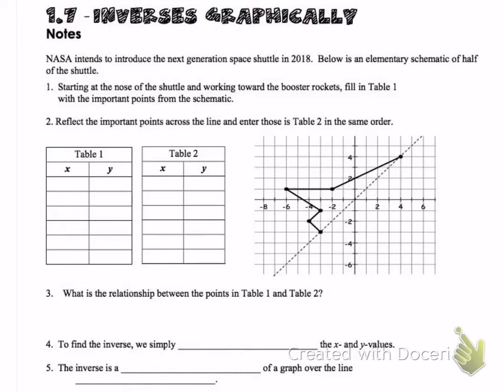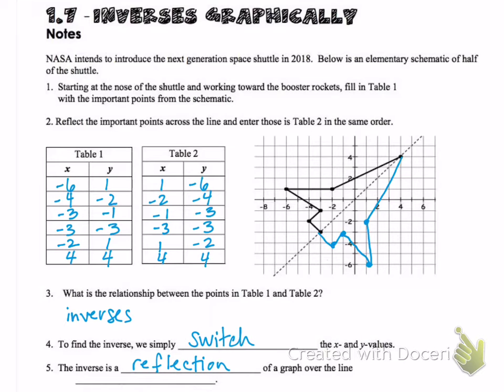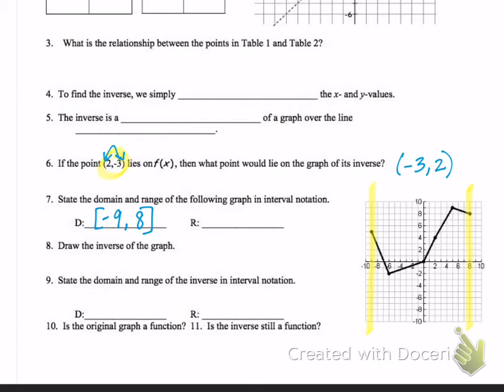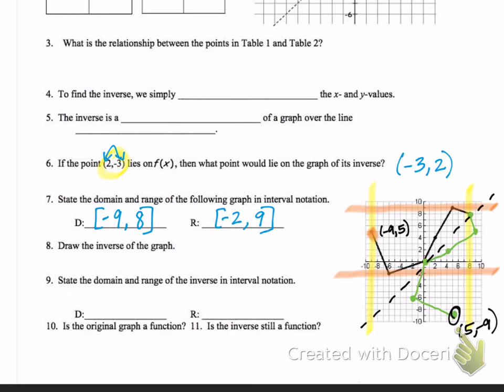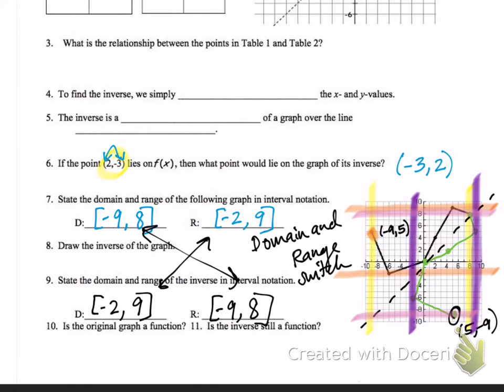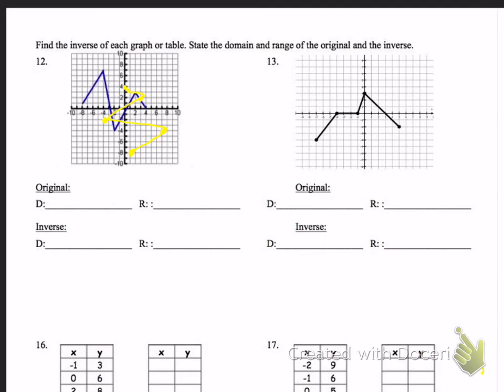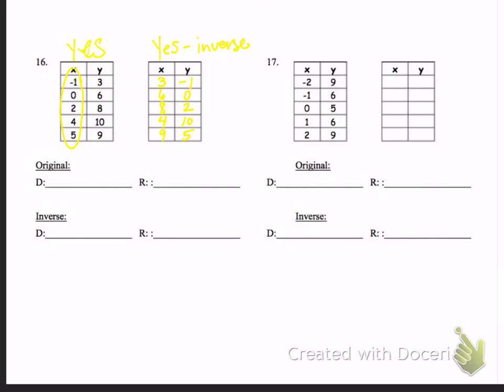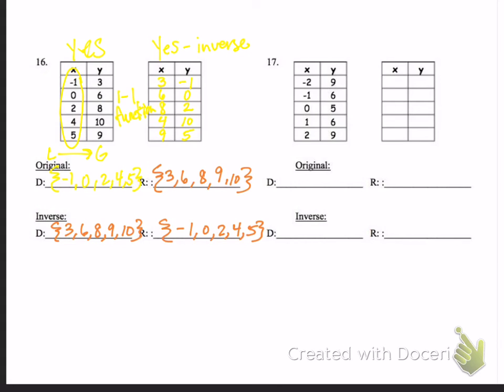1.8- Inverses Graphically